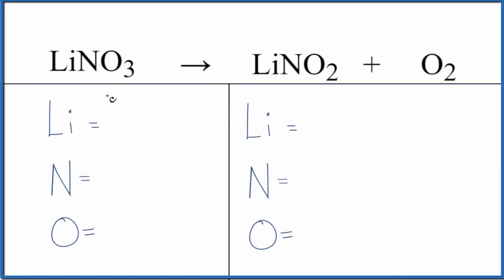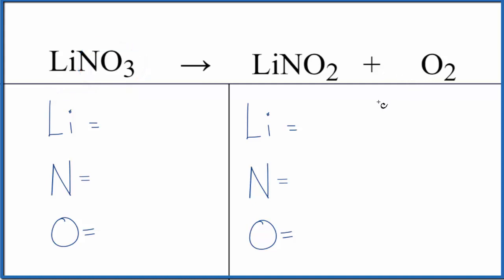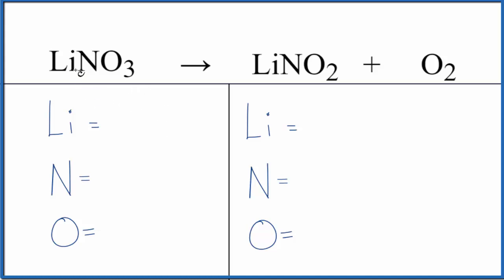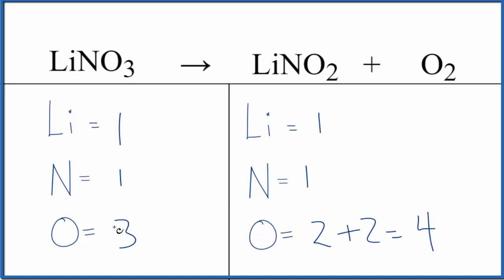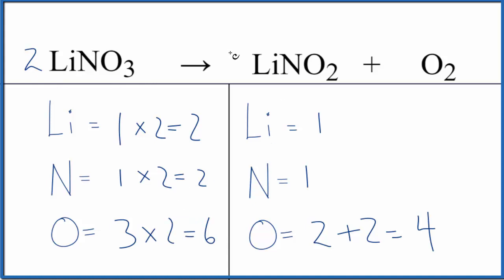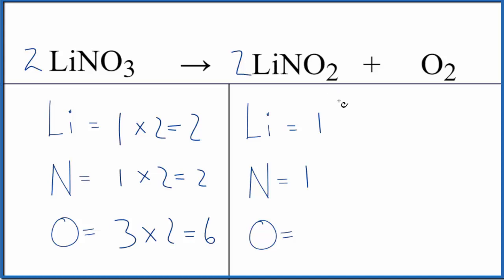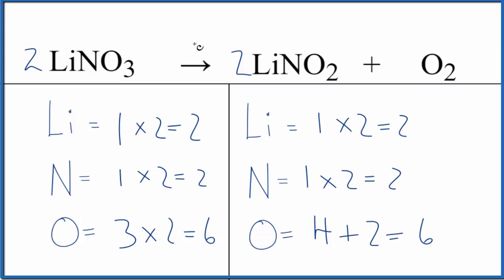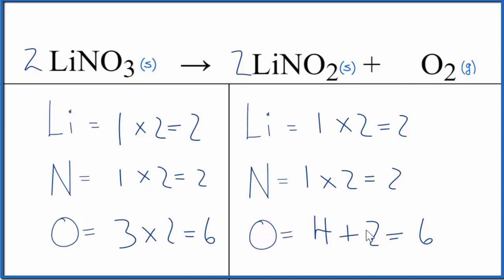How to Balance LiNO3 = LiNO2 + O2 (and Type of Reaction)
In this video we'll balance the equation LiNO3 = LiNO2 + O2 and provide the correct coefficients for each compound.

To balance LiNO3 = LiNO2 + O2 you'll need to be sure to count all of atoms on each side of the chemical equation.

Once you know how many of each type of atom you can only change the coefficients (the numbers in front of atoms or compounds) to balance the equation for Lithium nitrate Decomposing.